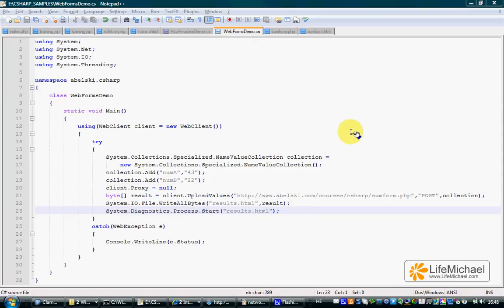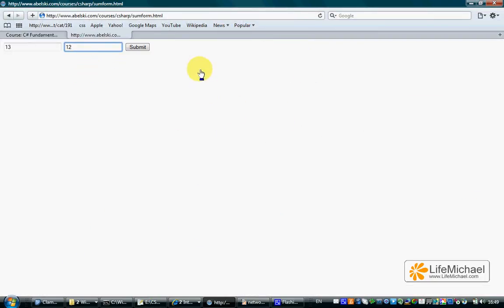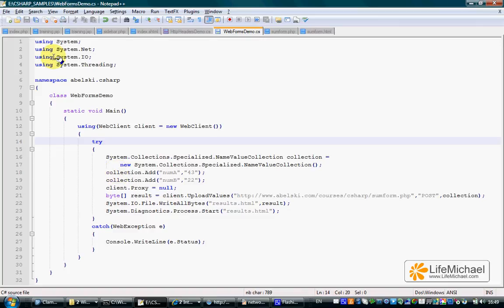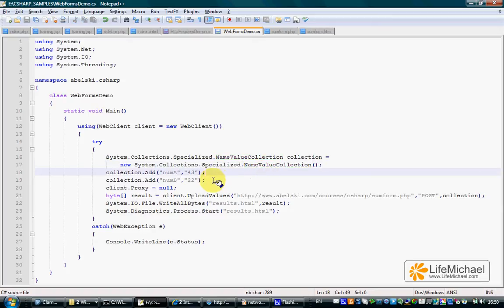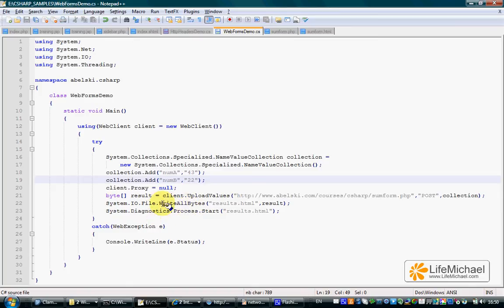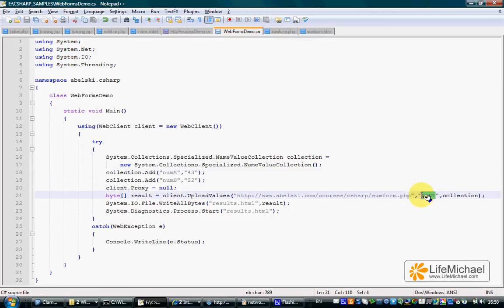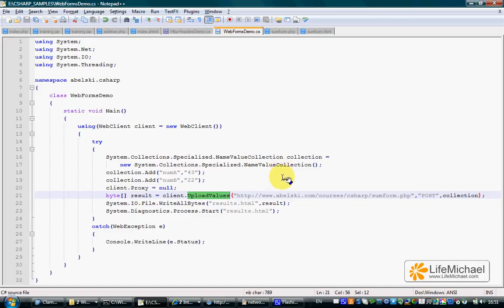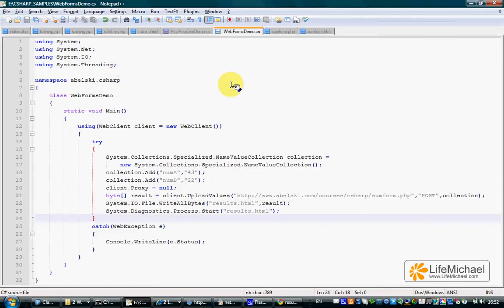C# WebClient Submission Form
This video clip shows how to use the WebClient object in order to pass over data to an HTML form and how to present the response. This video clip was prepared as part of the "C# Fundamentals" course available for free